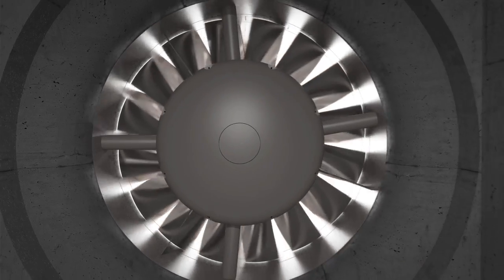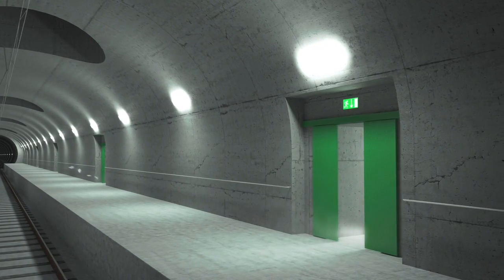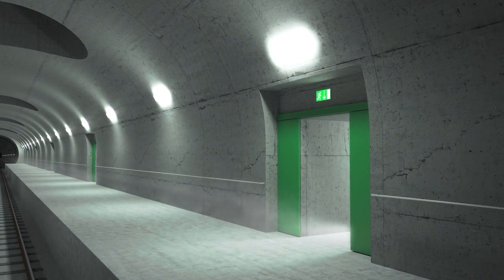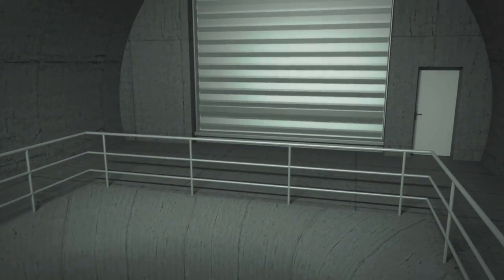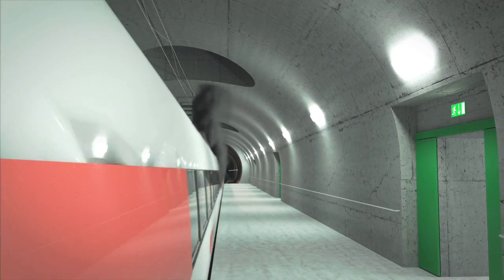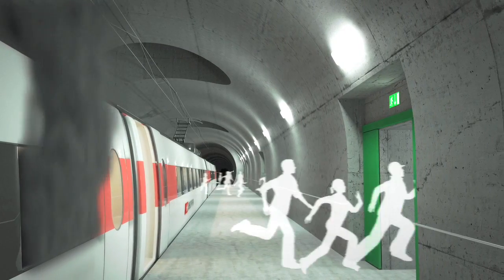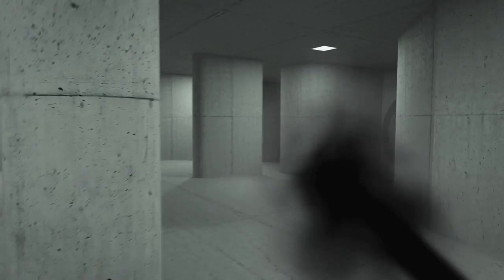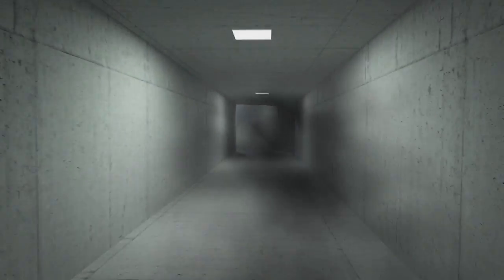Gotthard Base Tunnel operational ventilation